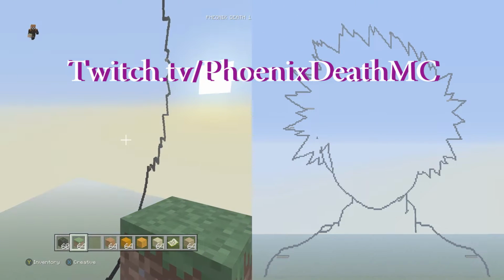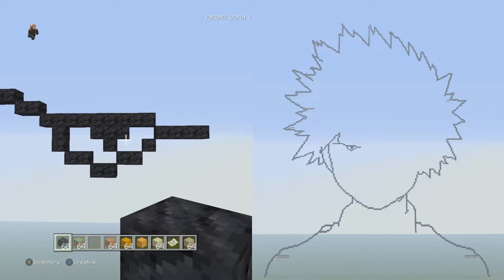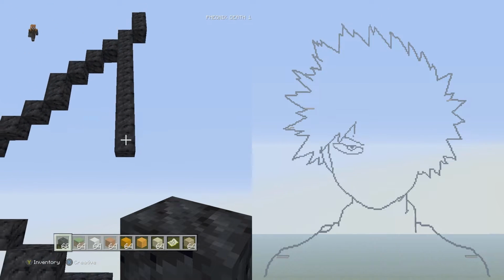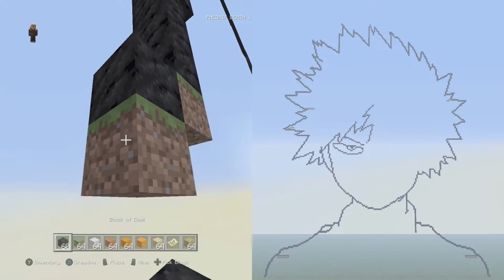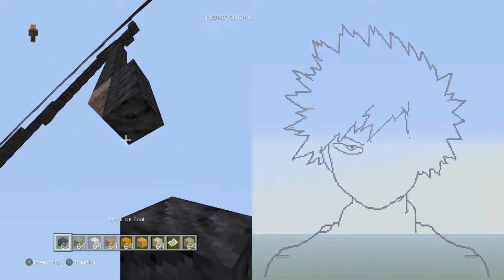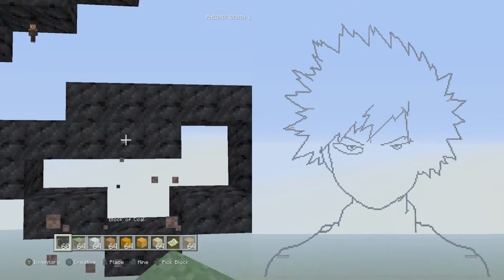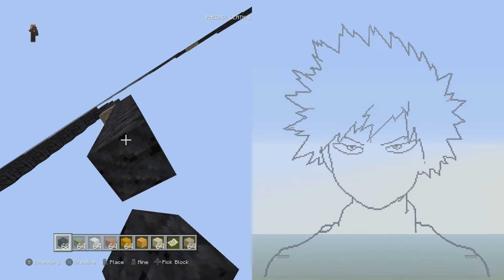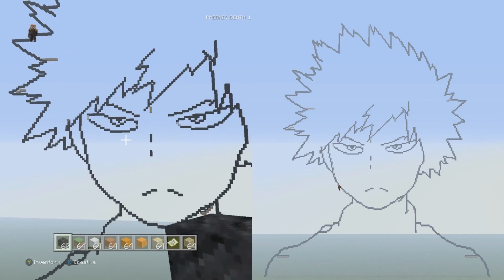Minecraft Katsuki Bakugo Pixel Art Tutorial Part 4 (My Hero Academia)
Part 5 has been recorded but the final part has not please be patient with me as I deliver the tutorials.